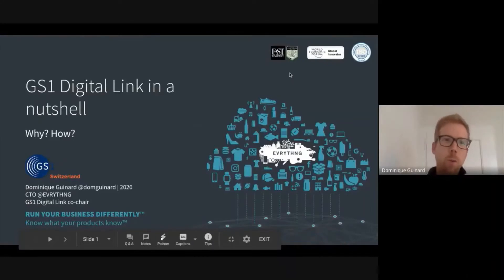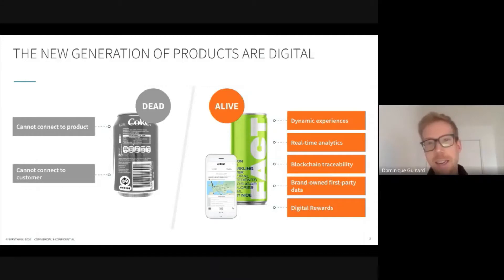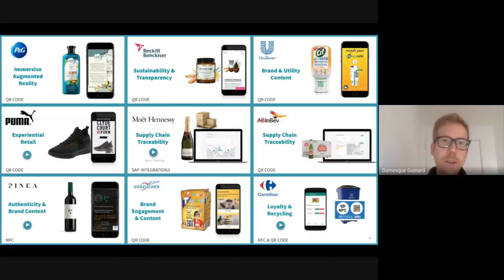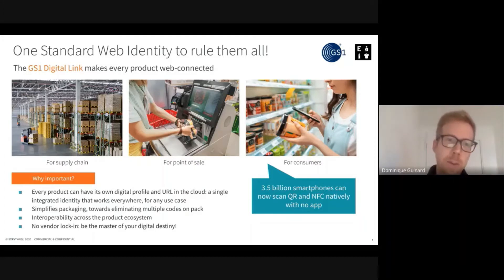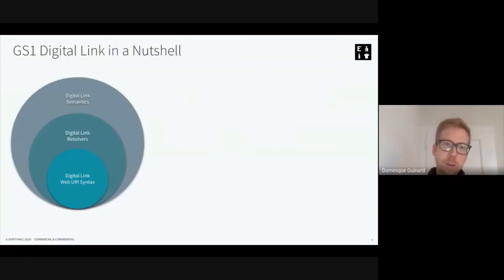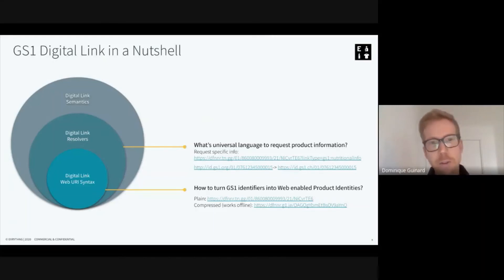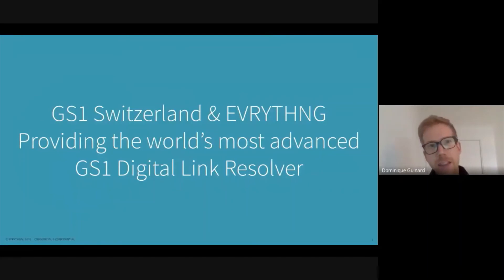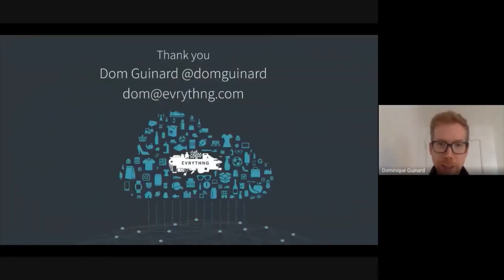Wie funktioniert GS1 Digital Link? Comment fonctionne GS1 Digital Link ?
Dominique Guinard (Co-founder & Chief technology officer Evrythng)
8. GS1 Systemtagung 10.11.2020  (Video zu GS1 Digital Link - Video in english)